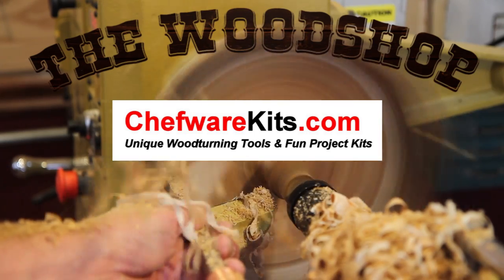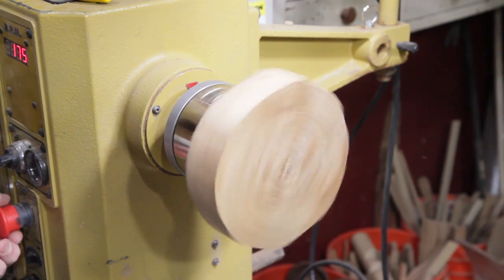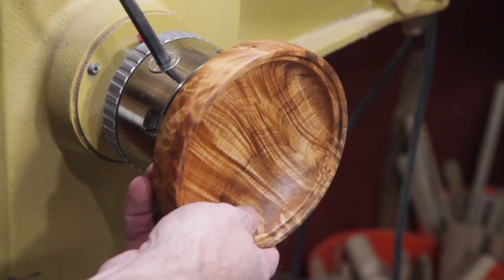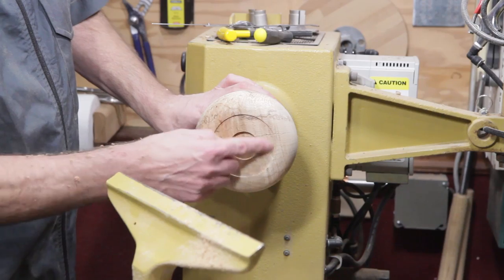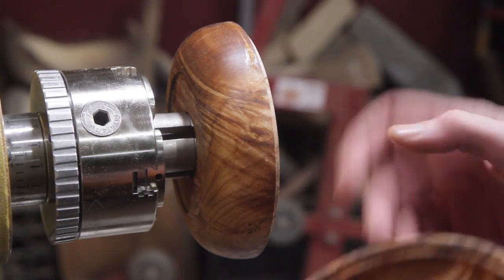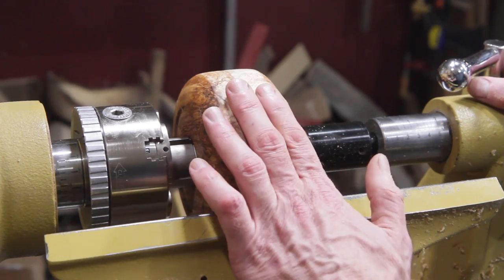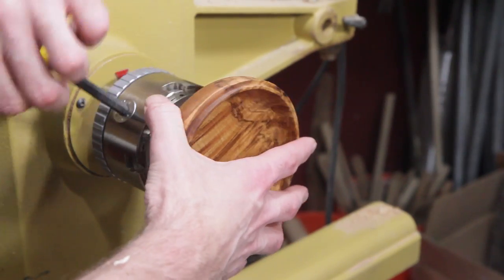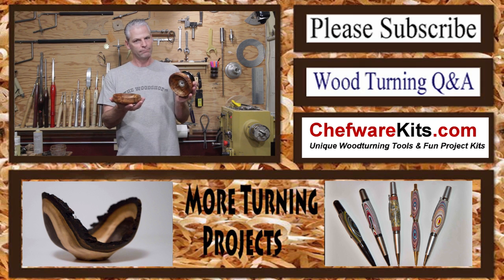Woodturning Antique Coffee Grinder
I made this antique coffee grinder, using Maple burl. I turned the maple piece on the lathe. I got the kit from Chefwarekits.

I would like to welcome Easy Wood Tools on as a sponsor to the show.

I continued woodworking through high school, and started woodturning after seeing a turned project in a friends shop. Shortly after YouTube started, I was looking for a howto video for duck calls, with no results I decided to make my own video. Some of my fondest memories are working with my grandfather in his wood shop. Being able to share our passion for woodworking, ties it all together.